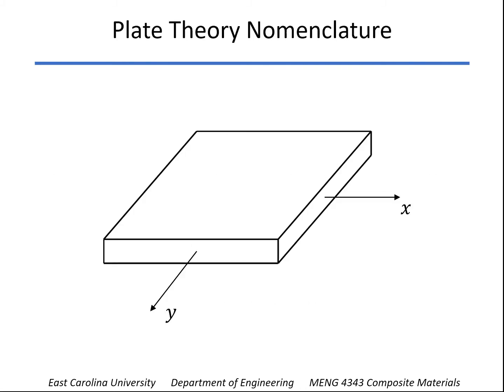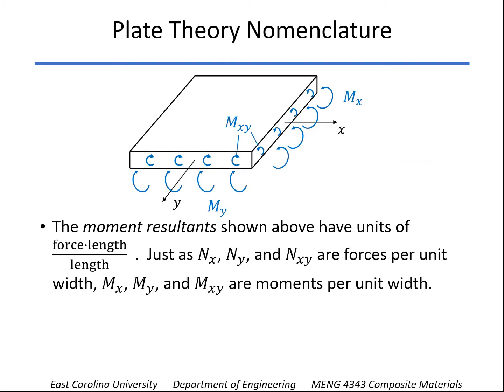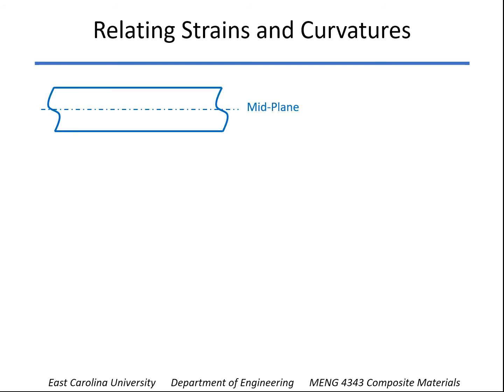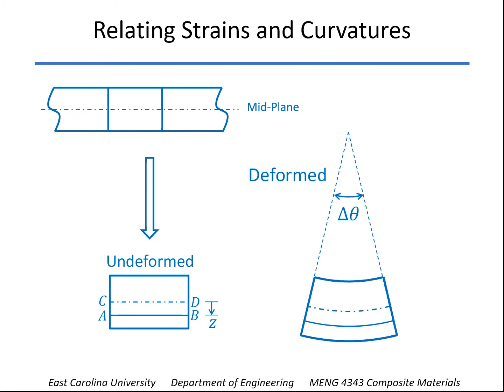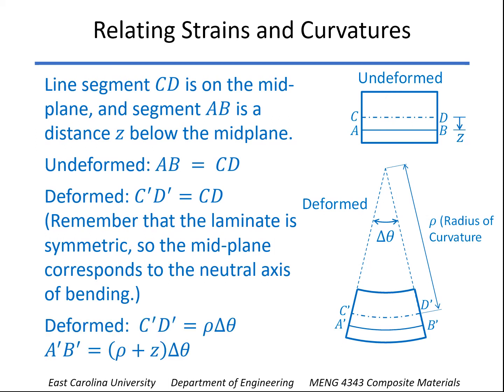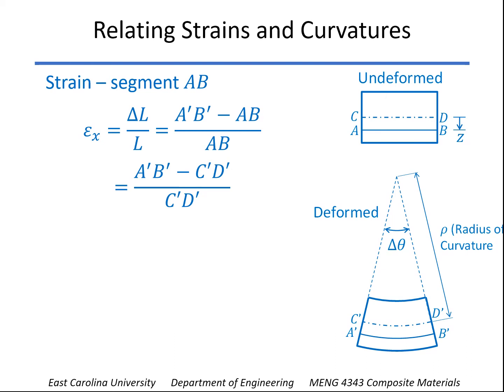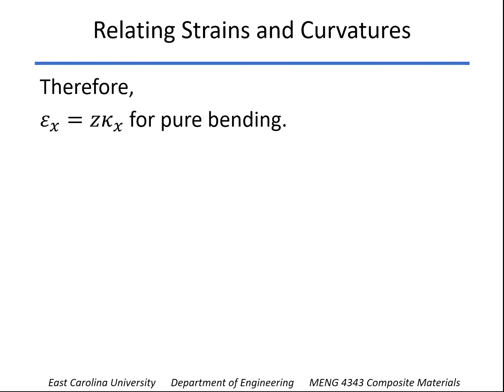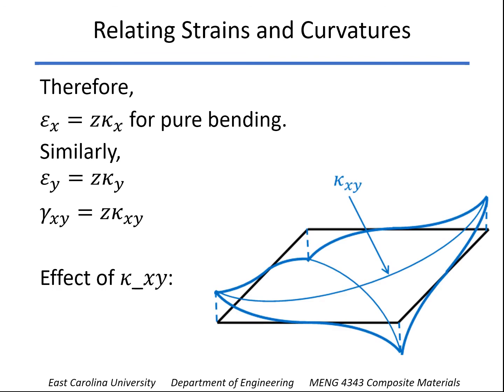Section 5 Part 1 Bending Relating Strains and Curvatures